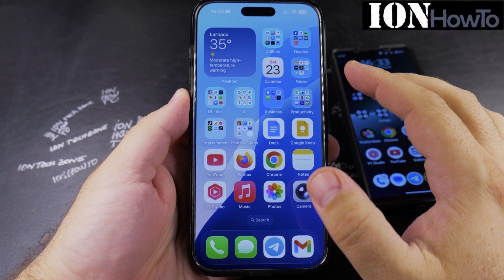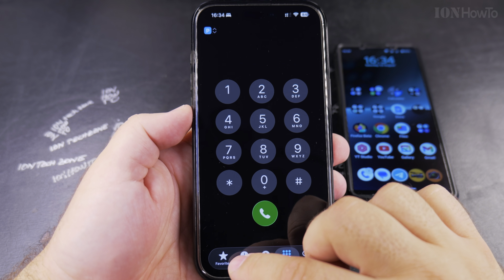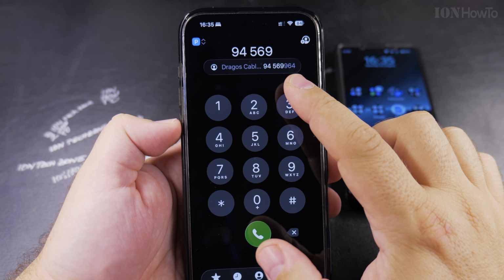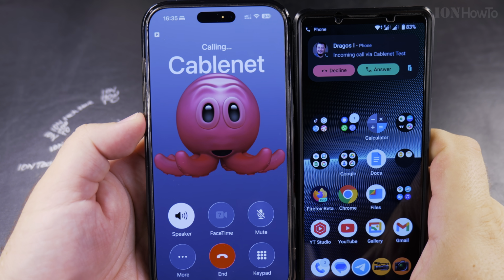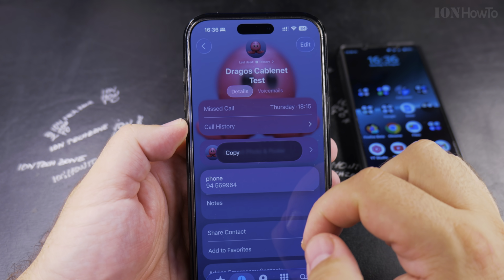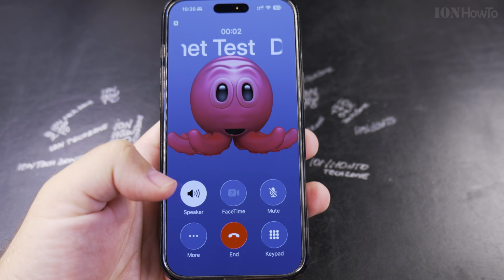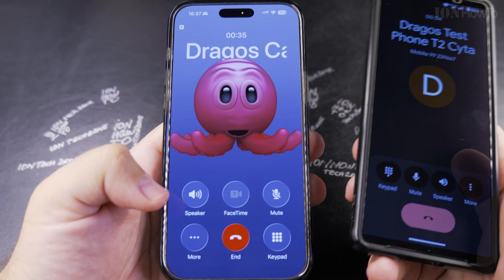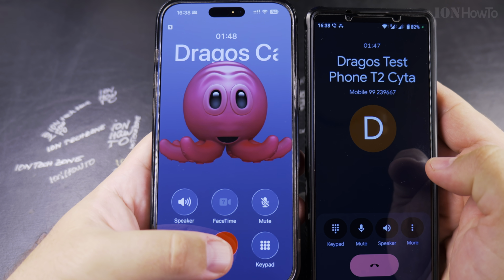iPhone How to Make a Phone Call Wih the Numeric Dial Pad Type or Copy Paste Number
iPhone How to Make a Phone Call With the Dial Pad.

Learn how to make a phone call on your iPhone using the numeric dial pad. I show you the steps to type a number manually or paste a copied number to place a call. This is essential for calling businesses, new contacts, or numbers not saved in your phonebook.

I start by showing you how to open the Phone app and navigate to the Keypad tab. This is where you can find the numeric dial pad to enter any phone number. You will learn how to type a number digit by digit just like a traditional telephone.

I also show you how to paste a copied phone number directly into the dial pad. Learn how to copy a number from a text message, email, or website and then paste it to call instantly. This method saves time and helps avoid errors from manually typing long numbers.

Learn how to use the dial pad to call international numbers. You can enter the plus sign (+) and country code before dialing an overseas number. This is important for making international calls correctly from your iPhone.

If you need to correct a mistake while typing, I show you how to use the delete key on the dial pad. Learn how to check the number on your screen before pressing the call button to ensure it is correct.

I explain what the dial tones mean and how to use the keypad to navigate automated phone systems. This is useful when calling customer service lines that require you to press numbers for different options.

Finally, I show you how to add a number from the dial pad to your contacts after making a call. This helps you save important numbers for future use. This video covers everything you need to know about using the iPhone dial pad to make phone calls efficiently.

Any questions?